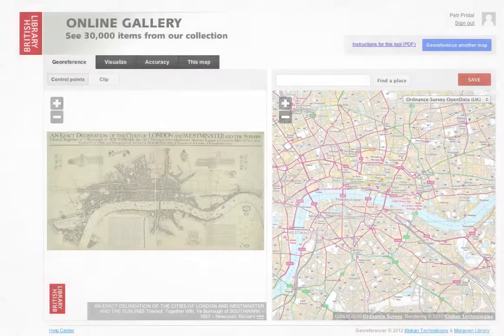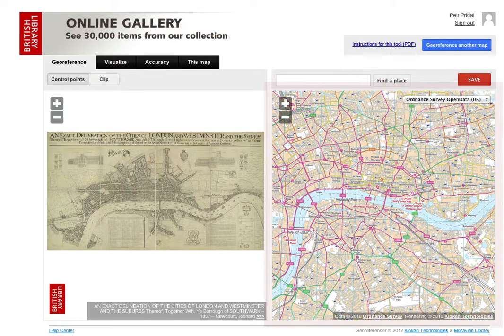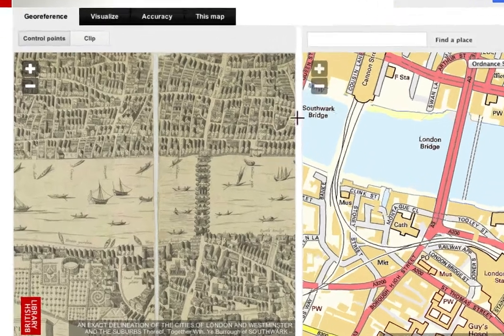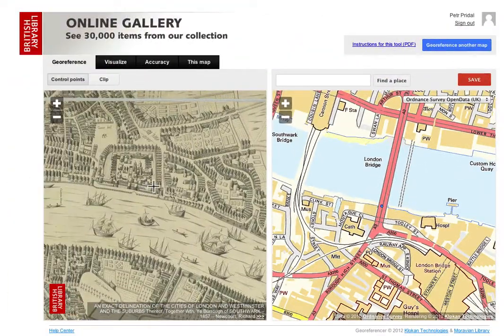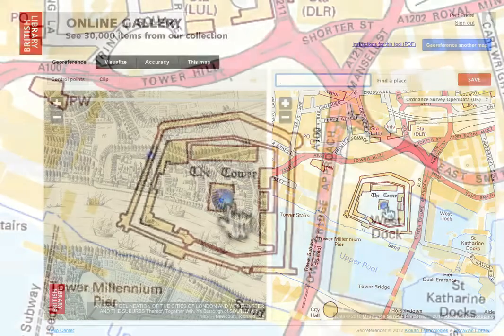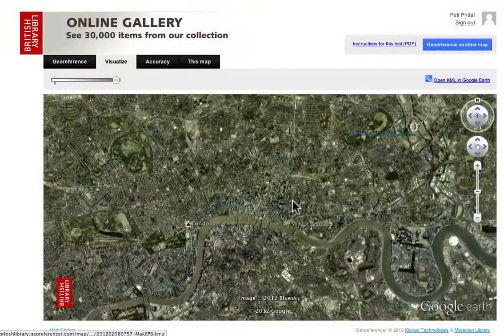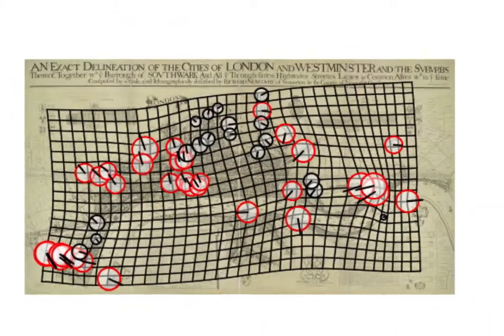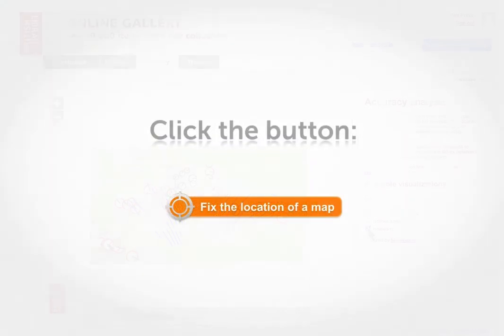The British Library: Georeferencer Pilot